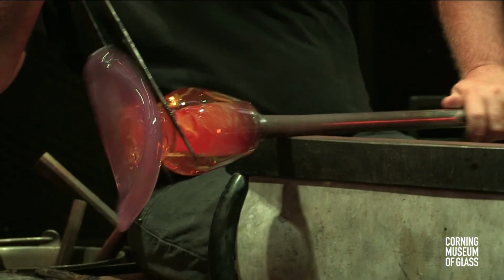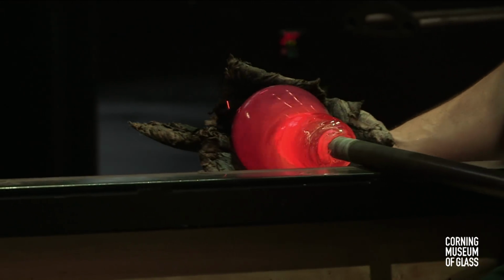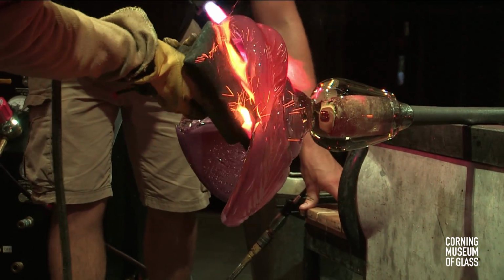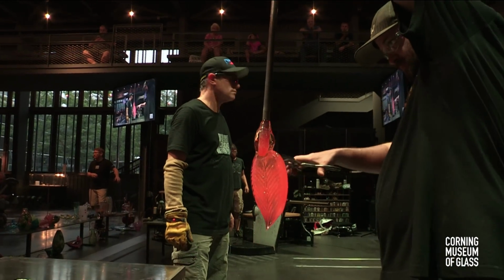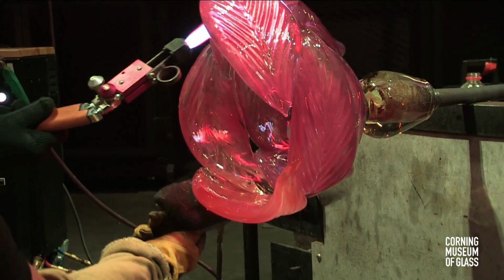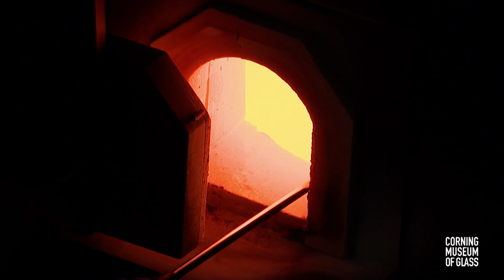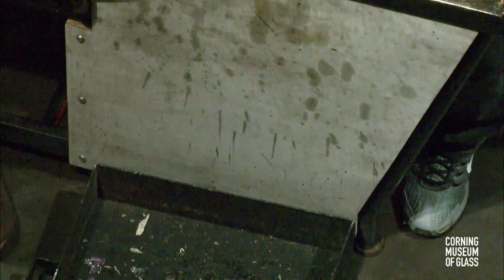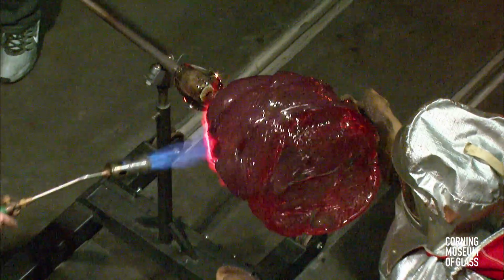Rob Stern Guest Artist Demonstration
Watch guest artist Rob Stern create a large vase out of leaf shapes in this live, narrated demonstration in the Amphitheater Hot Shop from August 17, 2017.

See the final piece starting at 1:07:24.

Over his 28 year career in glass, Rob Stern has risen to the top of the field. From 1990-95 he trained at John Lewis Glass factory in Oakland, Calif., and has advanced degrees from San Francisco State University and the University of Miami. Stern has traveled, lived, and studied extensively in numerous countries, and has worked with the most accomplished glass artists and masters throughout the world...